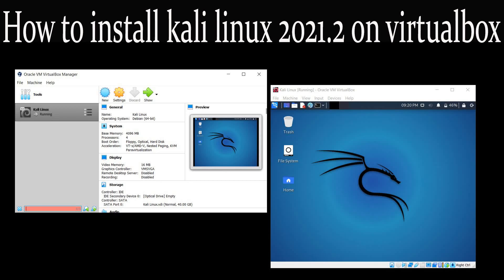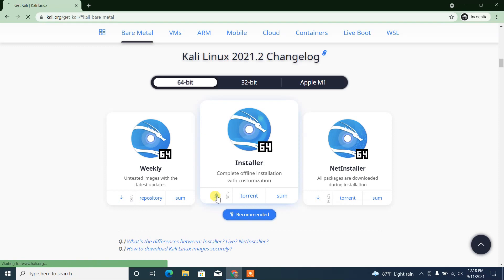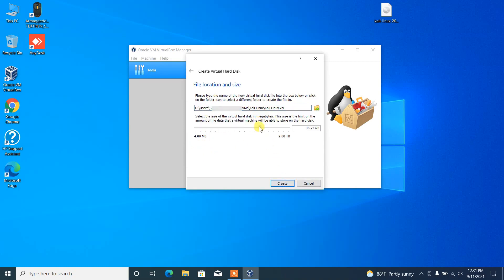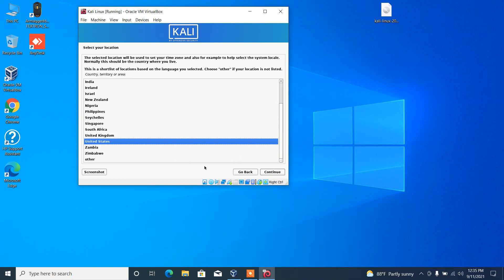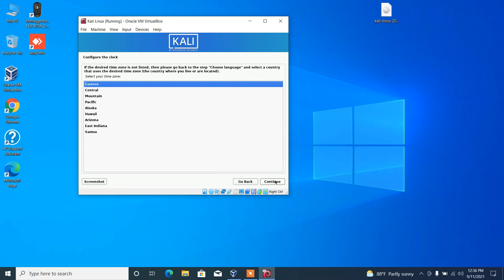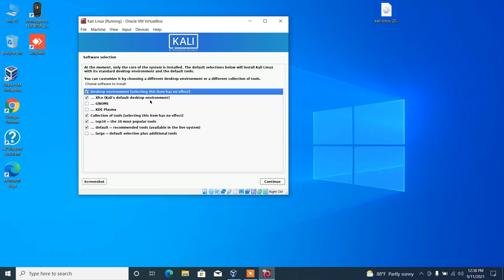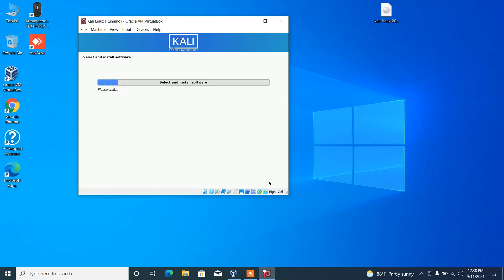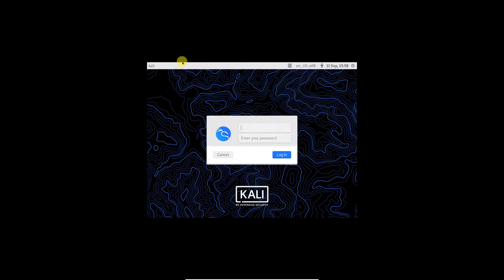How to Install Kali Linux on windows 10 VirtualBox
In this video I will be showing  How to Install Kali Linux on windows 10 VirtualBox.

𝐈𝐧 𝐭𝐡𝐢𝐬 𝐯𝐢𝐝𝐞𝐨 𝐲𝐨𝐮 𝐰𝐢𝐥𝐥 𝐥𝐞𝐚𝐫𝐧 👇
1⃣ How to install VirtualBox on windows 10 for kali Linux
2⃣ How to install Kali Linux latest version on VirtualBox

In this video i will be showing  How to Install Kali Linux on windows 10 VirtualBox. After watching tis video you will be able to install kali linux on windows in VirtualBox